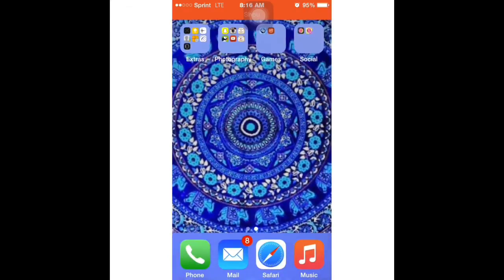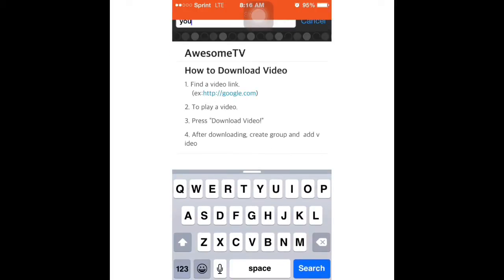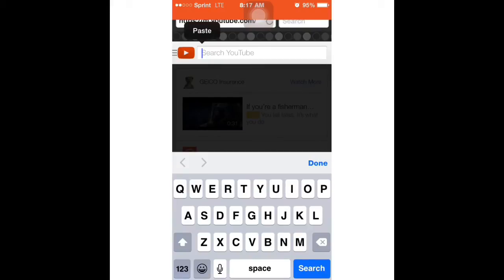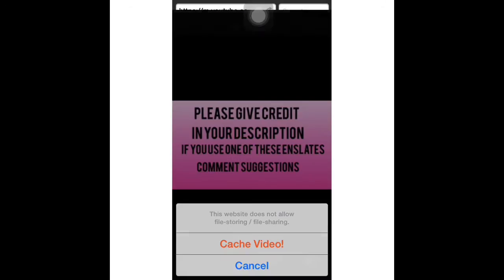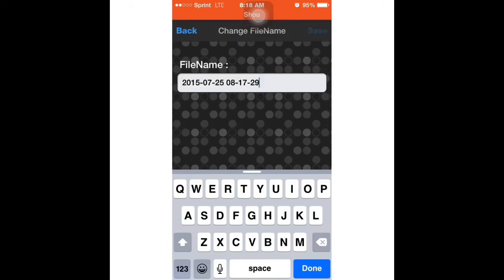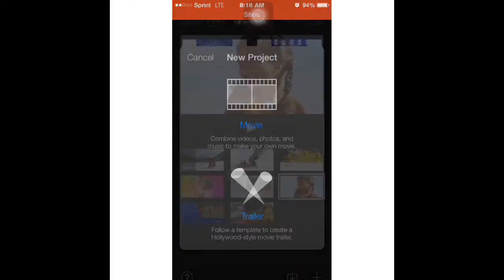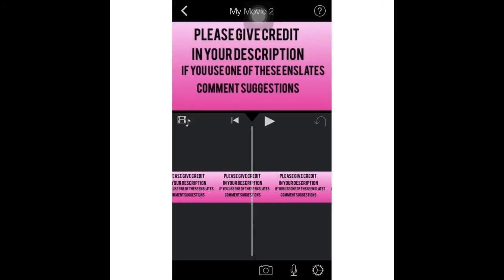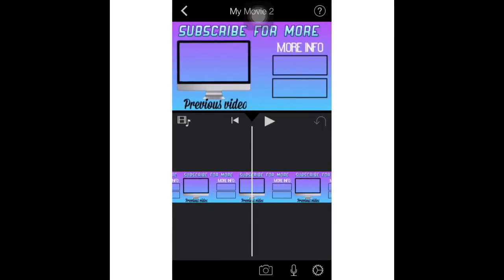how to download videos on your iphone